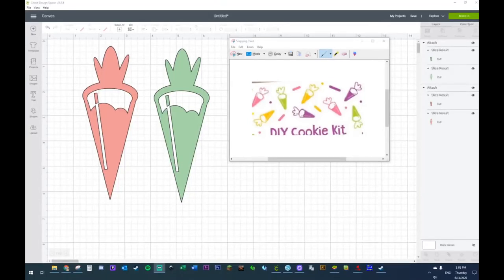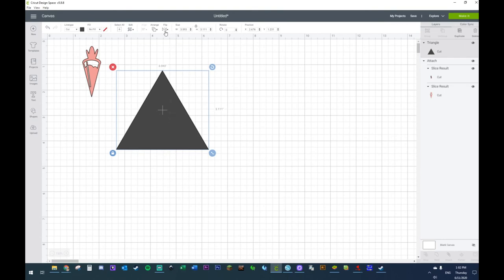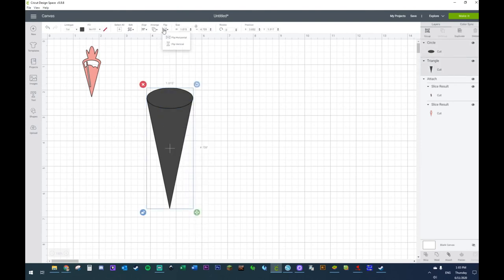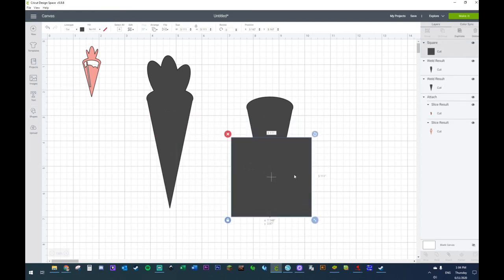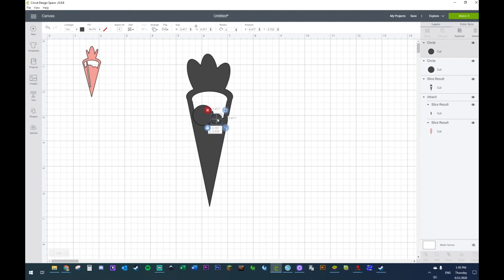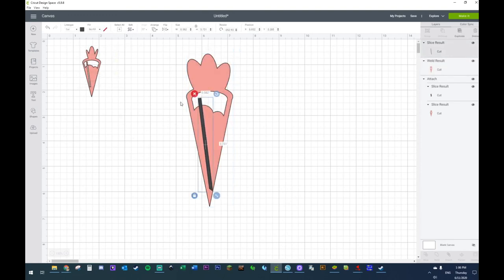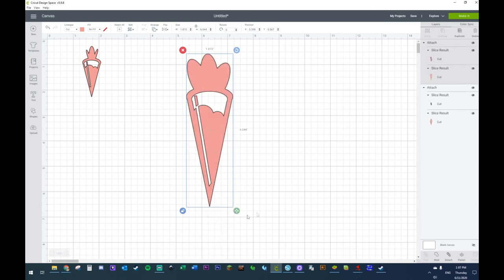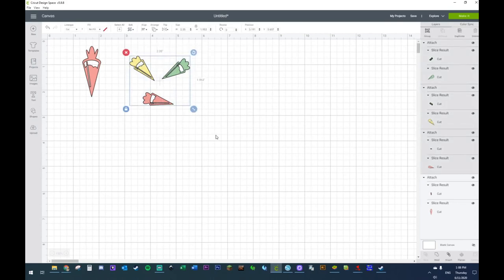Bonus Video! How to Make a Pastry Bag - Cricut Design Space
Yes, Yes, I called it a  pipette when I should have said pastry bag. I am not a culinary pro. HOWEVER, I am a basic shape pro!